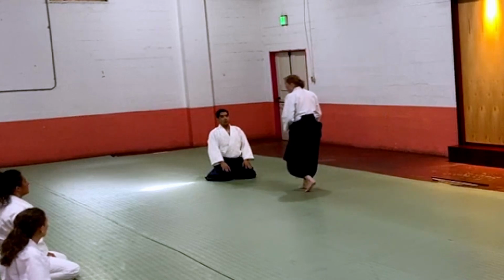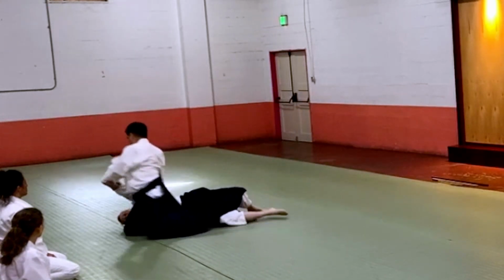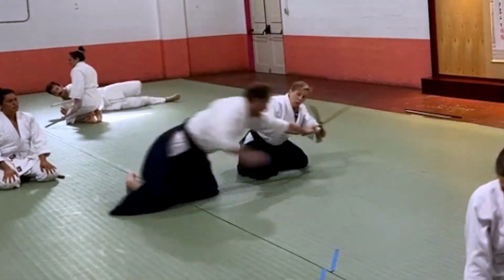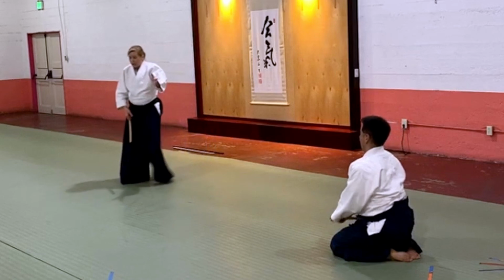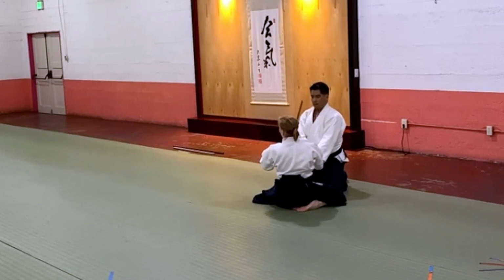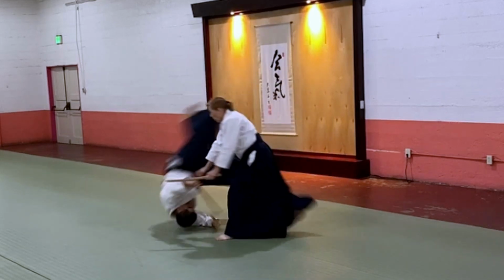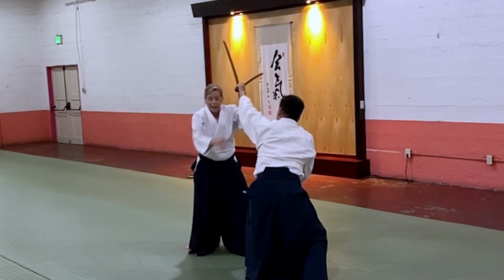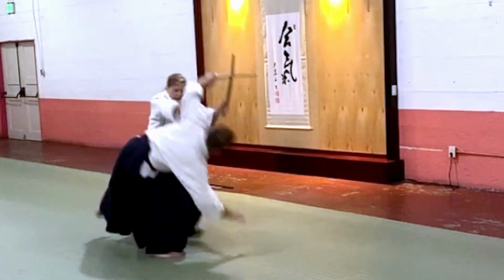Elevate Your Aikido Practice: Suwari Waza Shomen Uchi Ikkyo Insights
►► Eliminate inefficient or harmful patterns of movement NOW. Body Alignment Checklist for martial artists

Welcome to my Aikido channel!

In this video from our 5-Day Summer Camp in Los Angeles, delve into the powerful benefits of suwari waza shomen uchi ikkyo.

Learn how this seated technique enhances your base, promotes joint health, and provides a fantastic stretch for uke.

Discover key tips to execute it right and take your Aikido to the next level.

SEMINARS
►►Come train with me in Los Angeles. Or join one of my seminars!

►► Improve your body alignment immediately. Body Alignment Checklist for martial artists